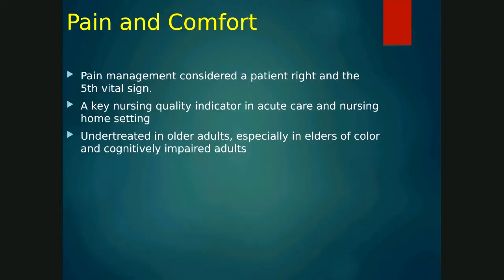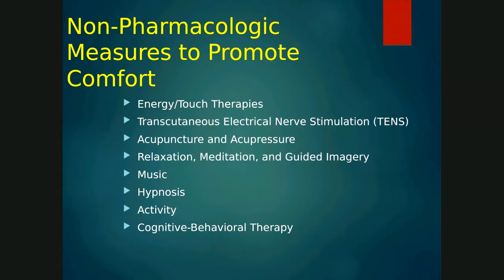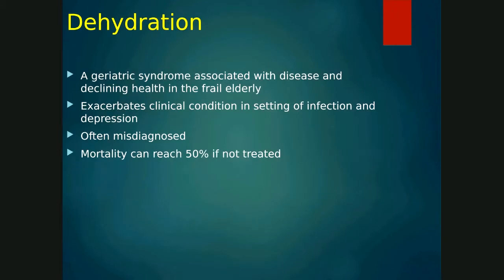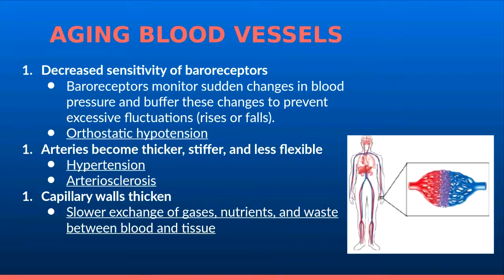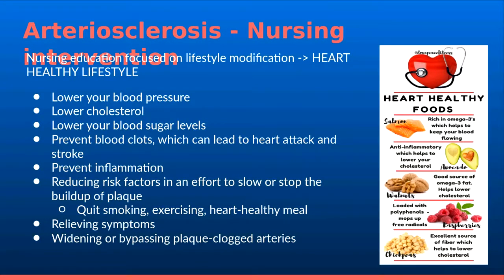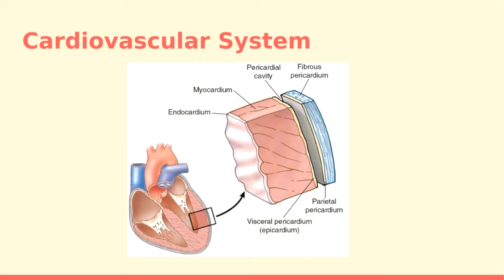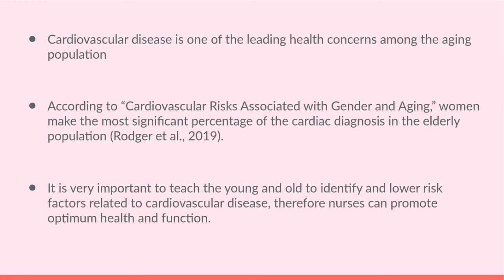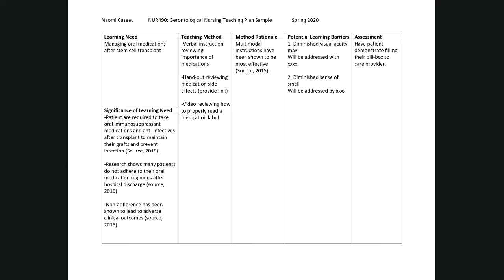Gerontological Nursing 4/20/20